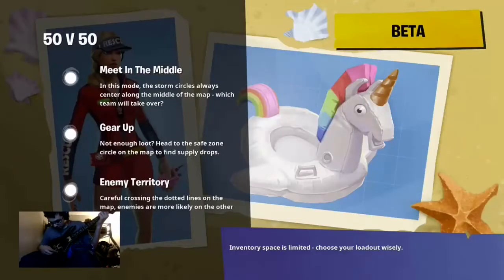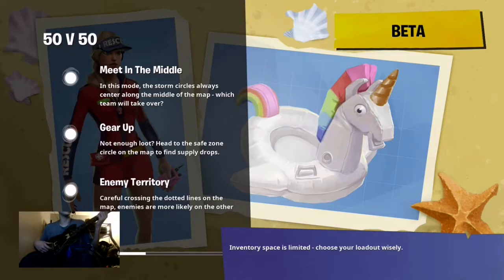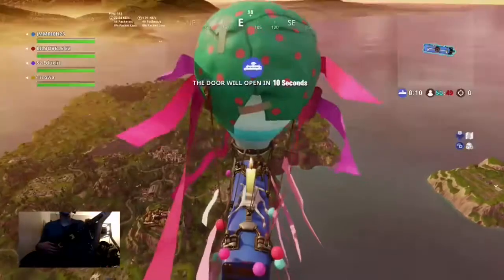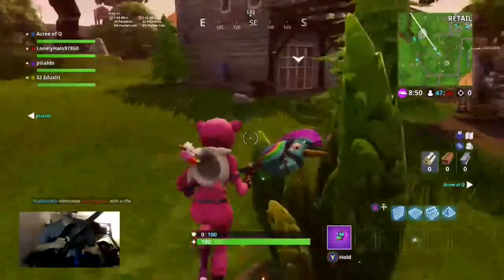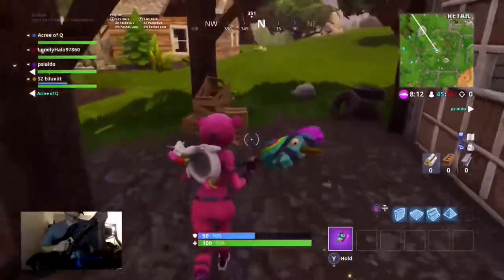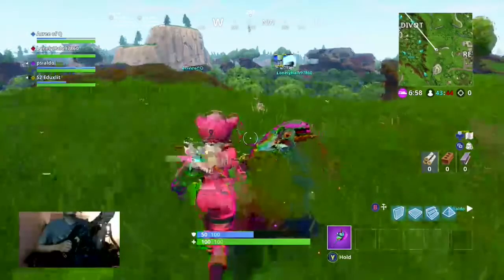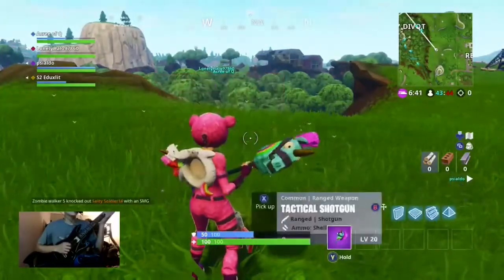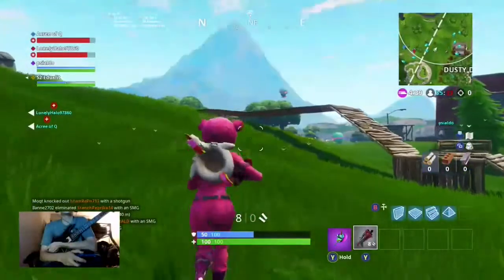PLAYING FORTNITE with a GUITAR?!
In todays video I attempt to play Fortnite Battle Royale with a Guitar used in the game Guitar Hero Live! This was insanely difficult and hope to get it to work easier next time! I’m sorry this video wasn’t the best but I hope to do better in the future, enjoy the video!